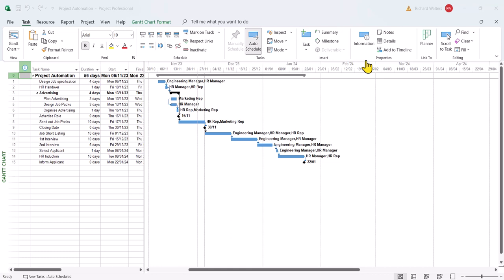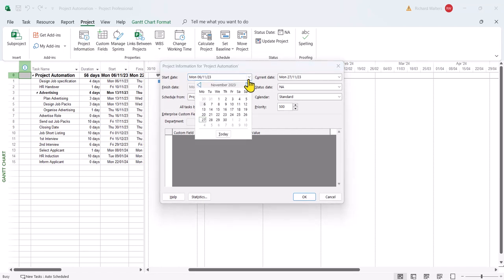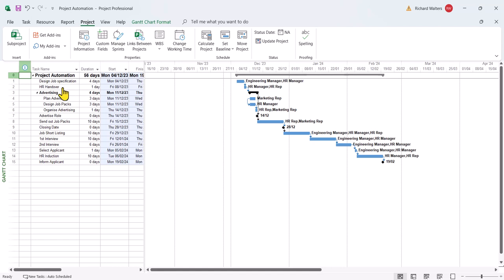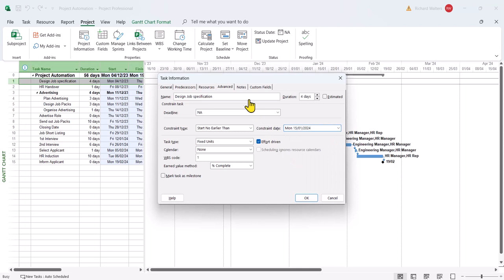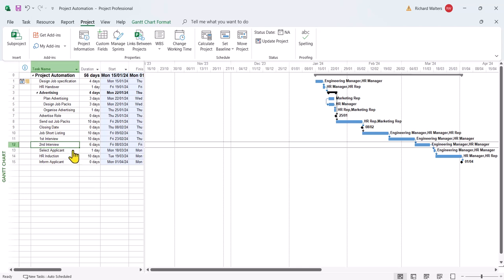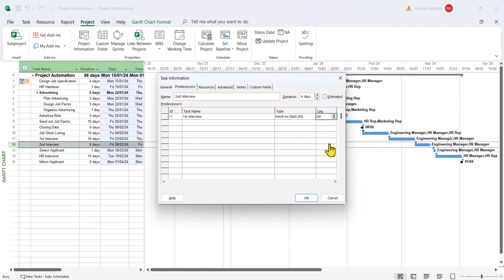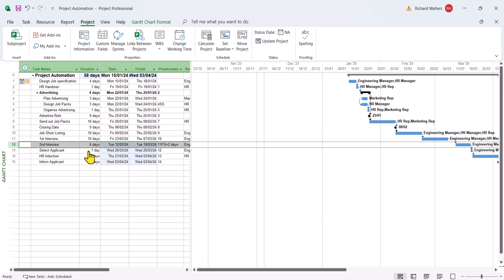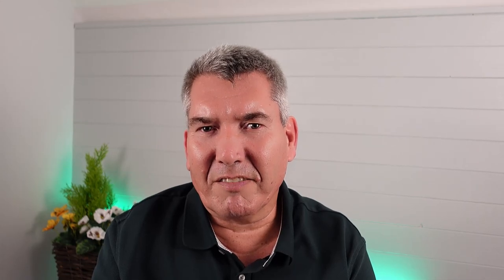3 Microsoft Project Automation Features You Need To Know!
In this Microsoft Project tutorial, Richard Walters teaches you three project automation features. These are Constraints, Lag & Lead, and Setting the Project Start Date.

⌚TIMESTAMPS:
00:00 - Intro
00:37 - Feature 1: Start & Finish Date
01:28 - Feature 2: Constraint
03:03 - Feature 3: Lag and Lead